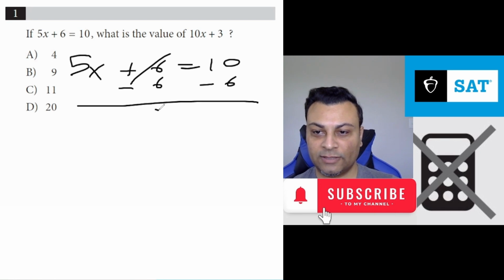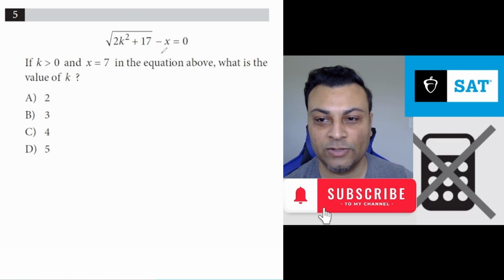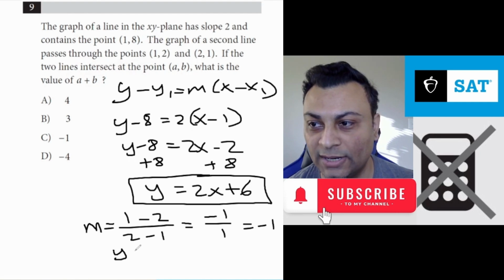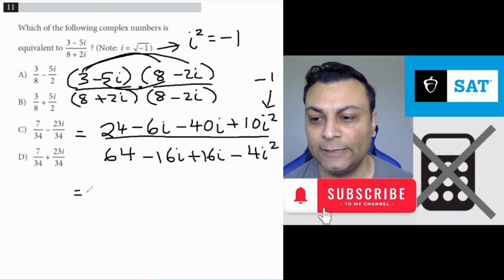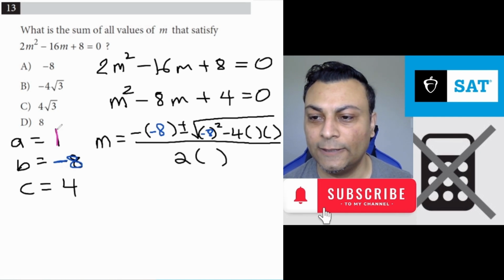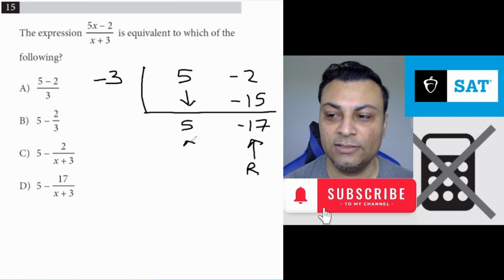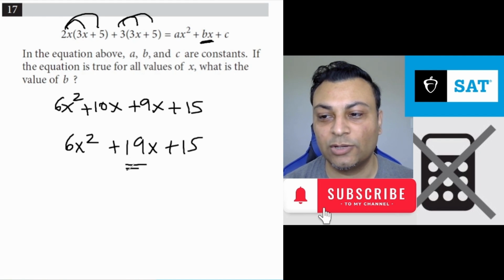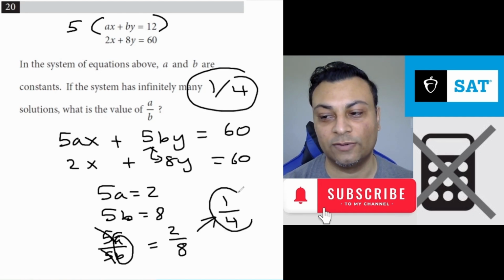SAT Math Practice Test 2 Without Calculator No Calculator (solutions with full explanations)